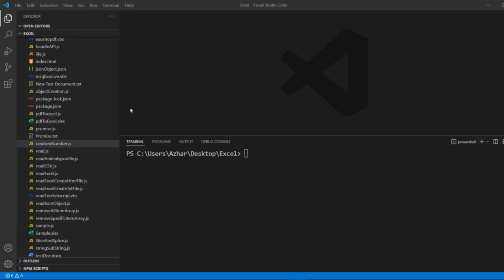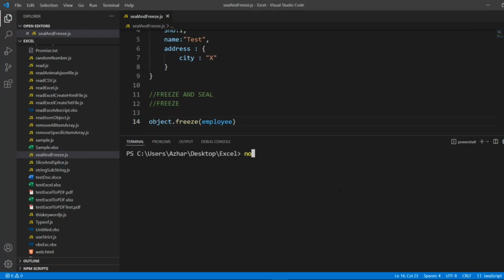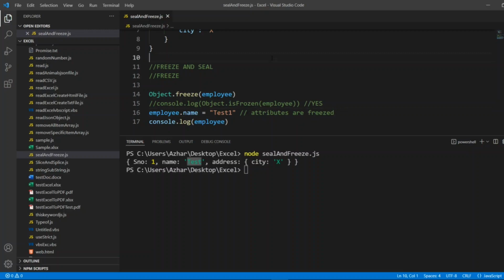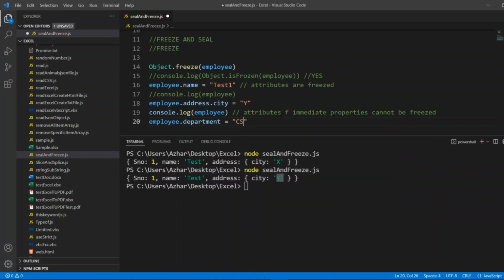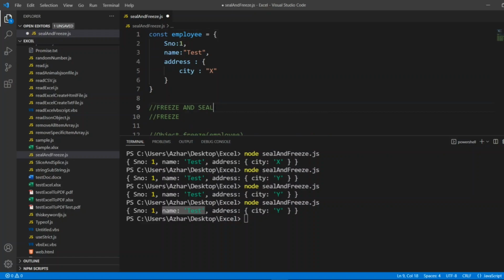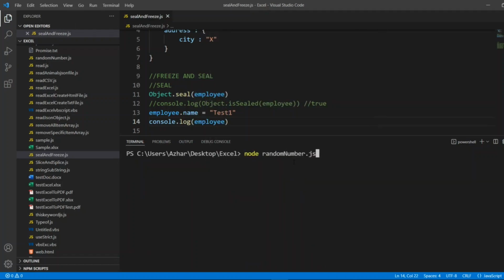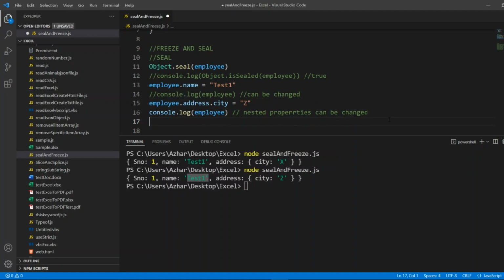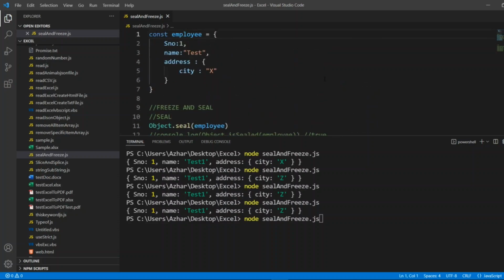What are Object.Freeze and Object.Seal in Javascript and their differences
Object. freeze() makes an object immune to everything even little changes cannot be made. Object. seal() prevents from deletion of existing properties but cannot prevent them from external changes

Code :

const employee = {
    Sno:1,
    name:"Test",
    address : {
        city : "X"

//FREEZE AND SEAL

//SEAL
Object.seal(employee)
console.log(Object.isSealed(employee)) //true
employee.name = "Test1"
console.log(employee) //can be changed
employee.address.city = "Z"
console.log(employee) // nested properrties can be changed
employee.department = "CS"
console.log(employee) // cannot be added
delete employee.Sno
console.log(employee)

//FREEZE

Object.freeze(employee)
console.log(Object.isFrozen(employee)) //YES
employee.name = "Test1" // attributes are freezed
console.log(employee)
employee.address.city = "Y"
console.log(employee) // attributes of immediate properties cannot be freezed
employee.department = "CS"
console.log(employee) // cannot add
delete employee.name
console.log(employee)

Chapters:

0:00 - Introduction of Object.Freeze and Object.Seal
0:32 - Explanation of Object.Freeze and parallel execution
5:29 - Explanation of Object.Seal and parallel execution
9:53 - End Tags and Subscribe to channel

DescriptionTags:

Freeze and Seal Objects in JavaScript
Object.freeze vs Object.seal in JavaScript | JavaScript interview Guide
Object seal, freeze
CONCEPT Video: Object.seal, Object.freeze
How to protect JavaScript Objects with Object.seal() - JavaScript Tutorial
What is Object.freeze in JavaScript
Object Immutability In JavaScript | Object.seal()
JavaScript Object Immutability | Object freeze | Object seal
Object.freeze in Javascript you should know about